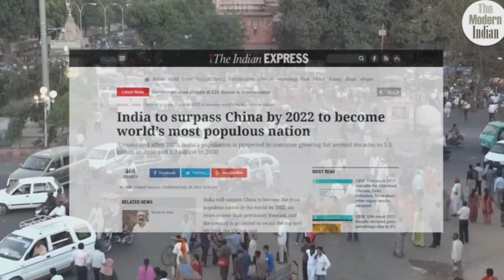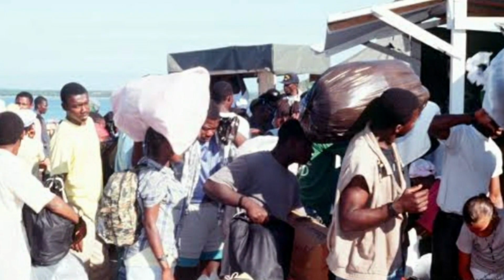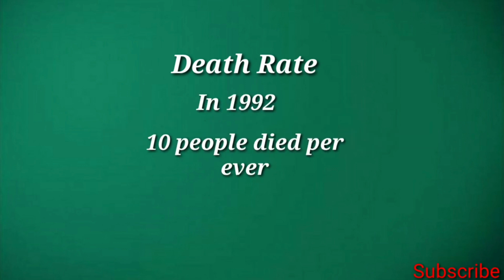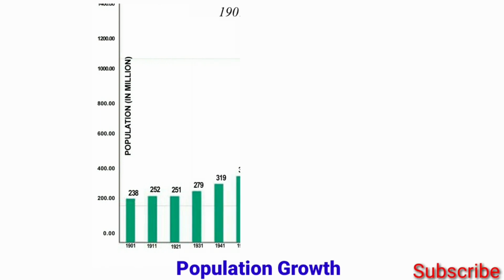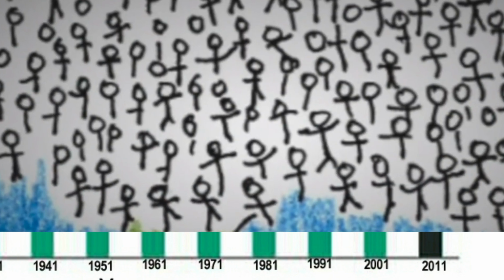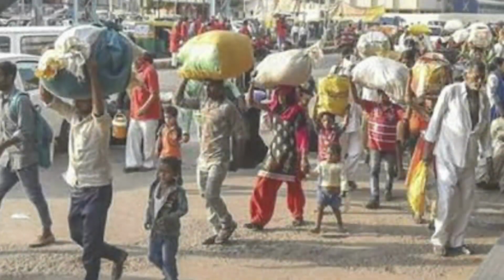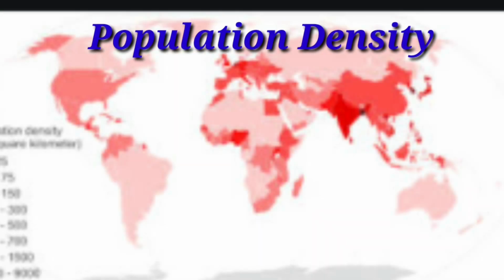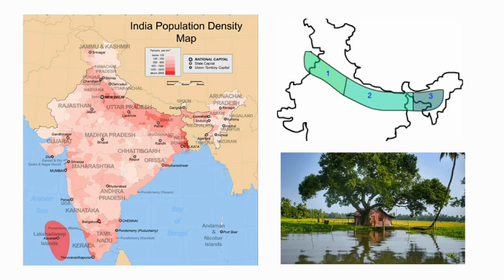The Population 10th Class|The Population class 10 in English|The Population part 2